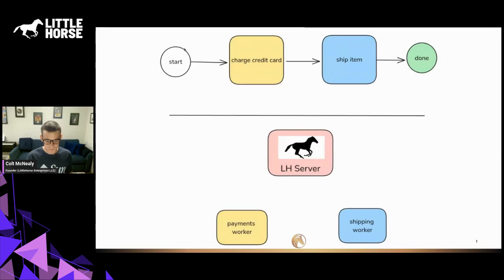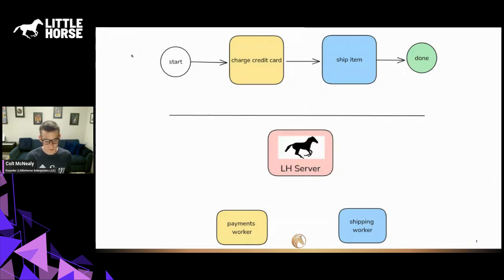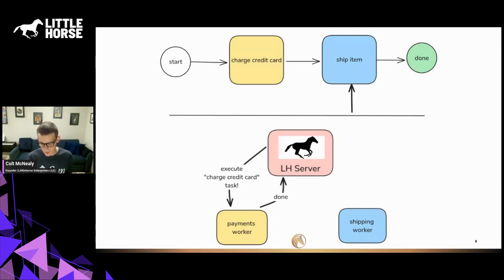LittleHorse: Workflow-Driven Applications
What is LittleHorse? How does a Workflow Engine work? How can it help an enterprise modernize legacy applications? How can it help a startup to build faster?

In this video, our founder Colt McNealy shares some background on why he created the LittleHorse Server, how it works, and what problems it solves.